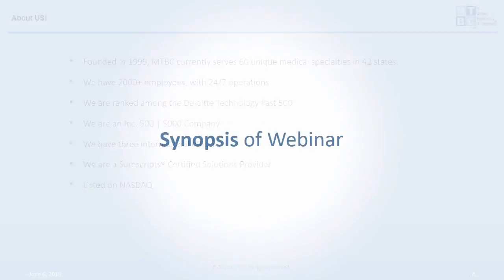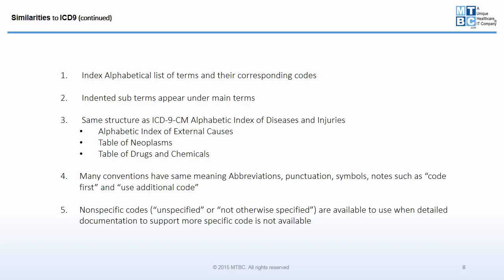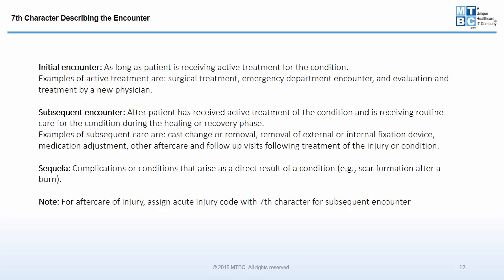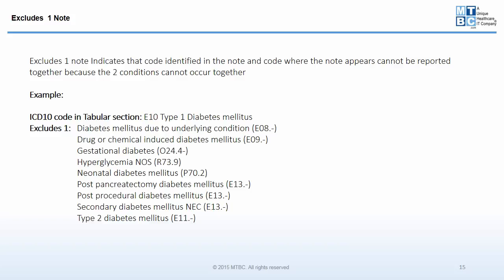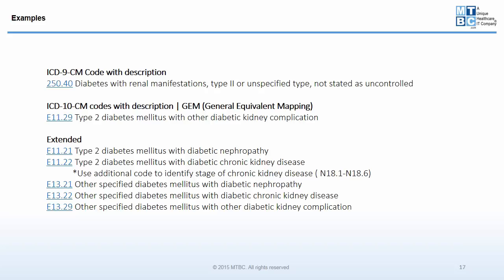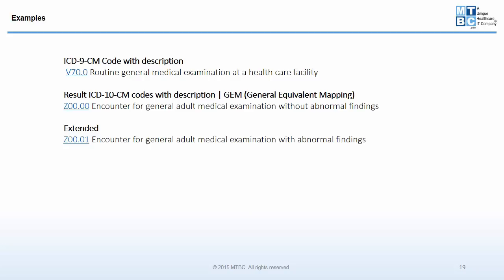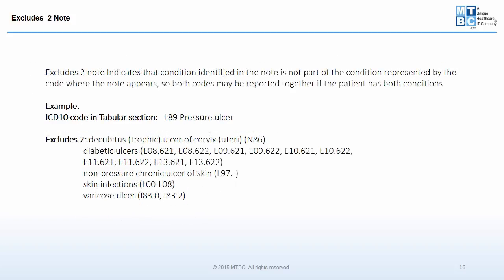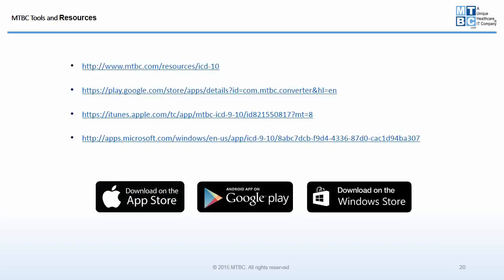ICD 10 CM General Code Set Training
This video is the webinar about ICD 10 CM  General Code Set Training. The webinar mainly focuses on:
• ICD-9 vs ICD-10 Structure
• Similarities to ICD-9-CM
• Differences from ICD-9-CM
• Addition of 7th Character
• 7th Character Describing the Encounter
• 7th Character used for Fractures
• Placeholder “X”
• Excludes 1 Note
• Excludes 2 Note
• Examples